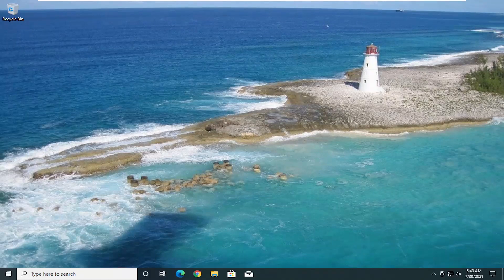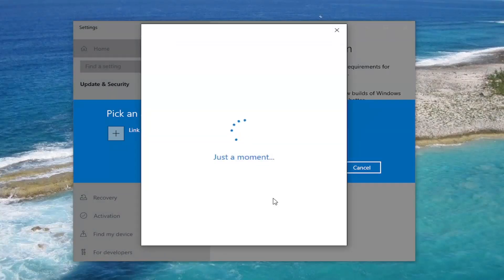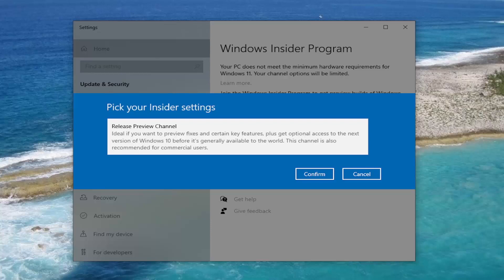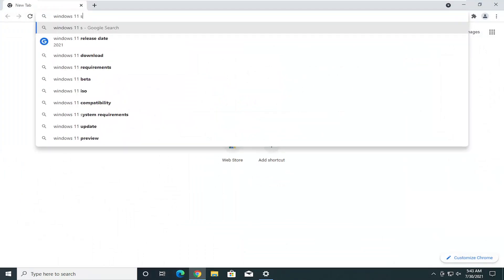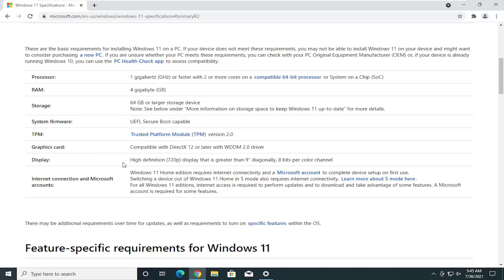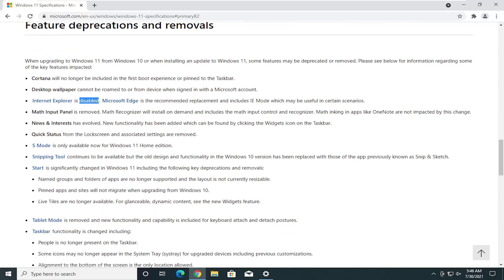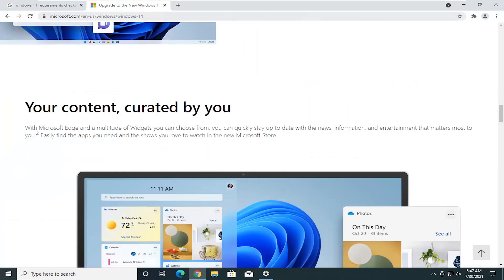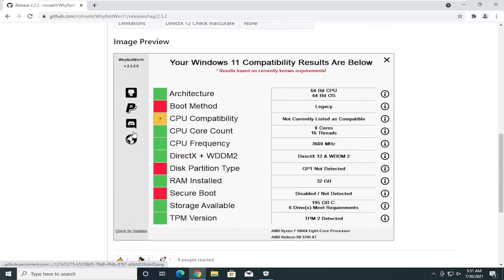How To Upgrade From Windows 10 to Windows 11 Beta [Tutorial]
Windows 11 has been available (in an unfinished form) to members of Microsoft's Windows Insider Program for weeks now, but they've been limited to testing relatively buggy "Dev" channel builds. That all changes this week, as Microsoft has released a version of the current Windows 11 preview into the "Beta" channel, which is meant to house more stable builds than the Dev channel.

Since Beta channel builds are intended to be more stable and supported than Dev channel builds, this is a good opportunity for anyone who's been thinking of checking out Windows 11 but has so far been scared off by the prospect of installing the dev build.

Issues addressed in this tutorial:
windows 10 to windows 11 upgrade
windows 10 to windows 11 upgrade free
windows 10 to windows 11 update

Windows 11 Insiders — what Microsoft calls its beta testers — have been able to try out the company’s latest and greatest OS practically since it was announced (actually, it leaked a little before). But the builds so far have been part of the Dev channel, where Microsoft releases its earliest and buggiest builds for its most die-hard users and developers. I couldn’t reasonably recommend anyone install these builds unless they already knew what they were doing.